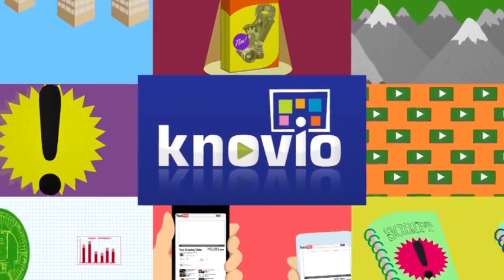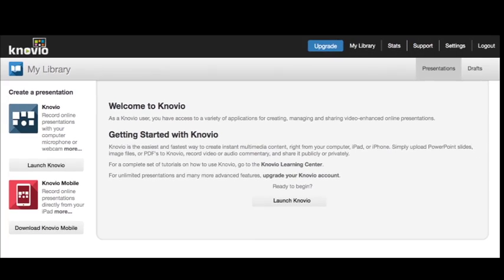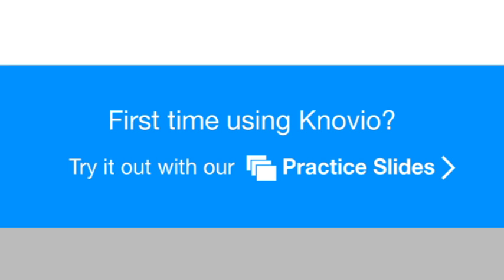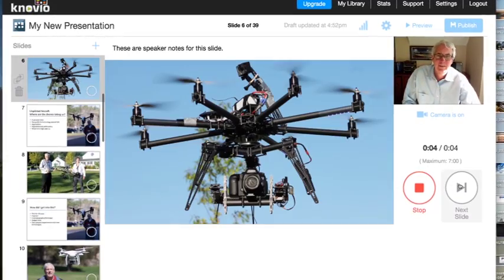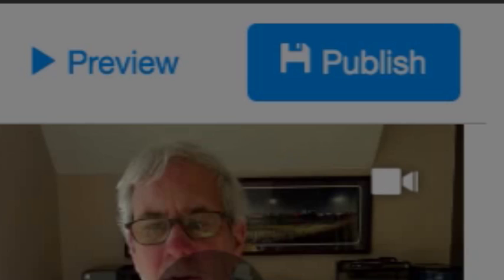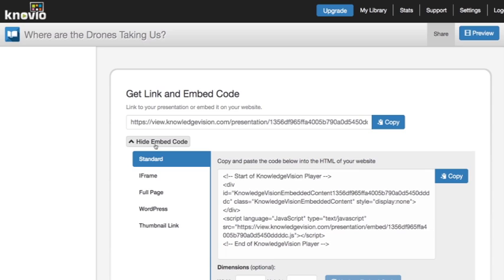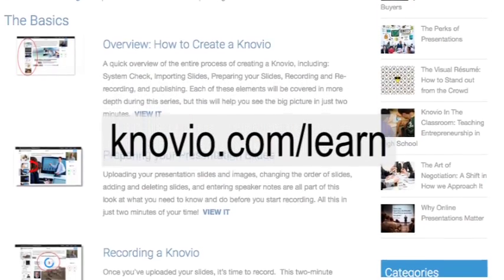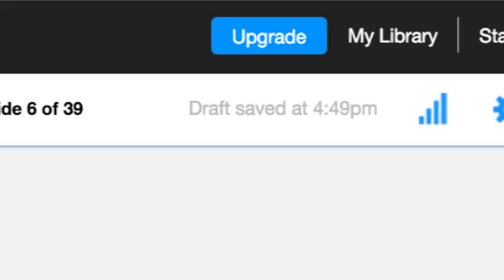Welcome to Knovio Online Presentations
Knovio creator Michael Kolowich takes you on a whirlwind, two-minute tour of Knovio Web -- everything you need to get started with instant multimedia online presentations.